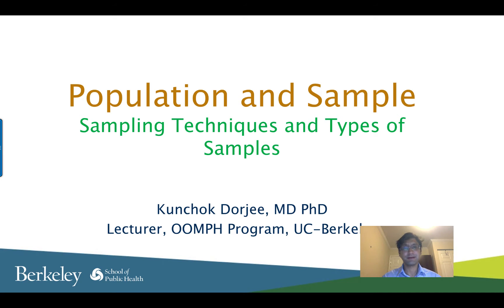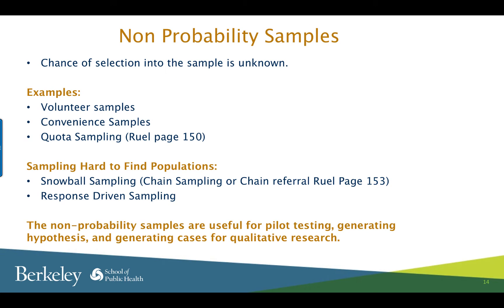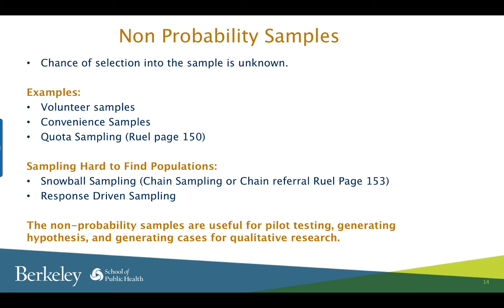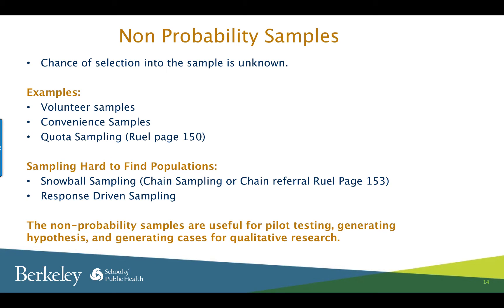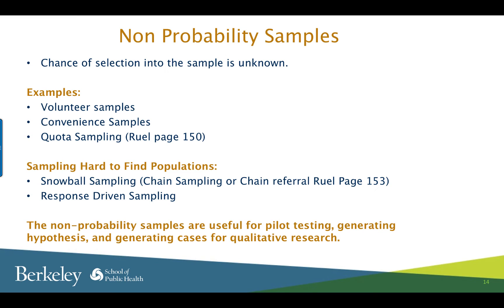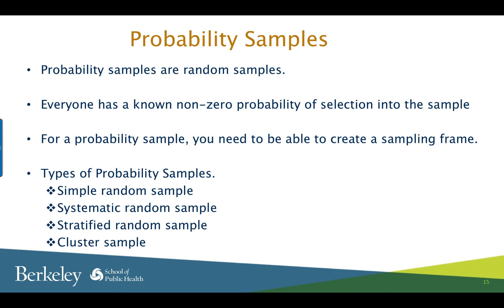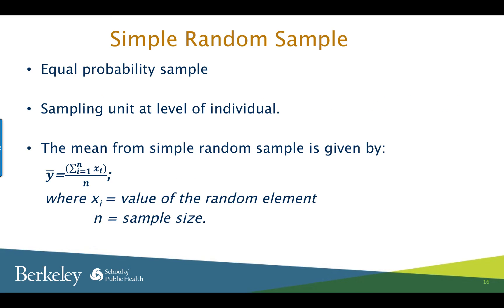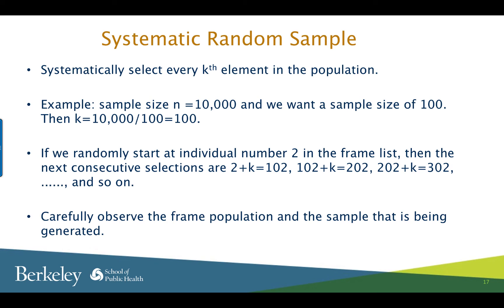Sampling Methods in a Survey: Part 2 (Sampling Techniques & Types of Samples)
Sampling Methods
Probability Samples: Simple Random Sample, Systematic Sample, Stratified Sample, Cluster Sample
Non Probability Samples: Volunteer Sample, Convenient Sample, Quota Sampling, Snowball Sampling, Response Driven Sampling